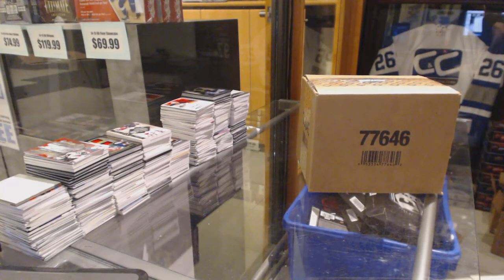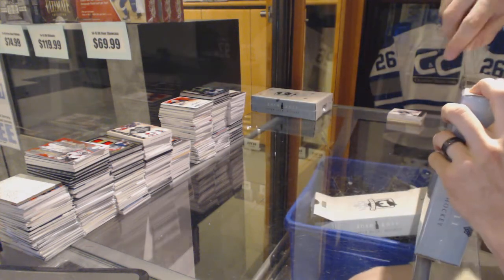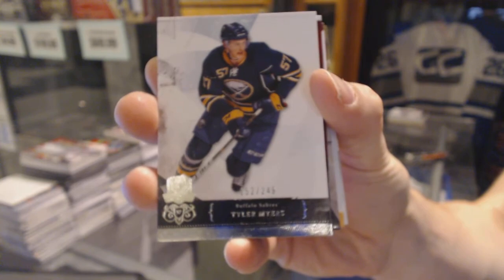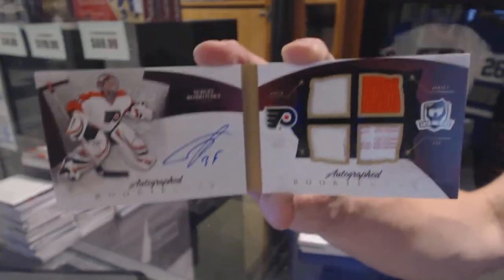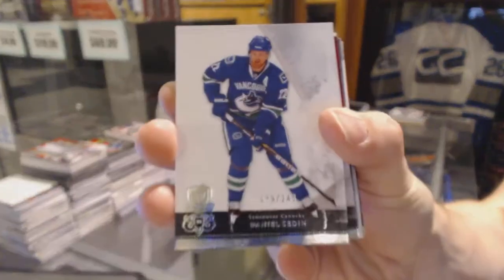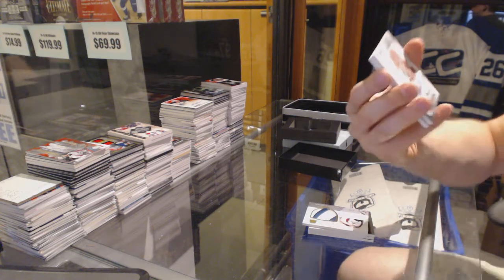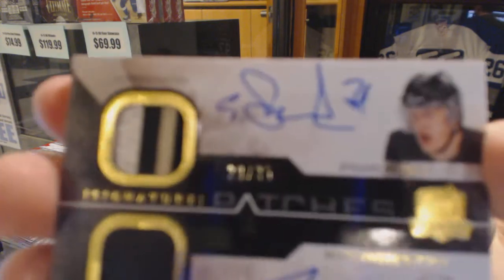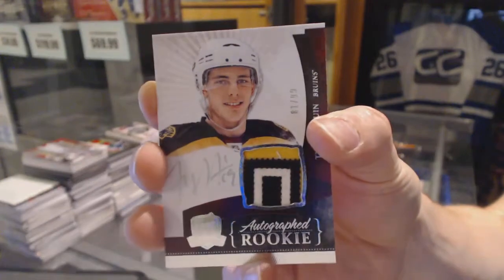10-11 Upper Deck The Cup Hockey 3 Box Case Break - C&C GB